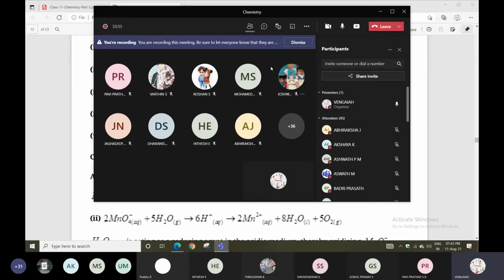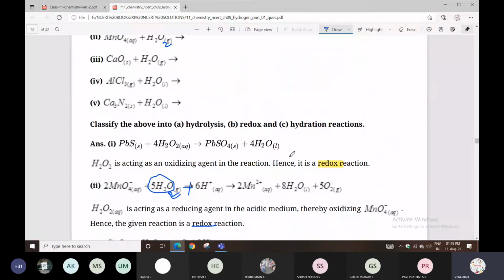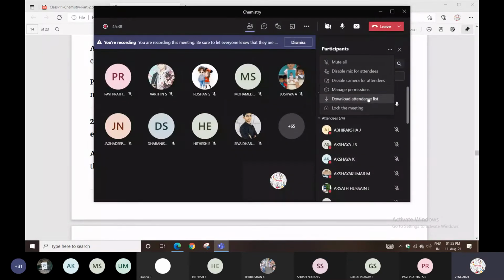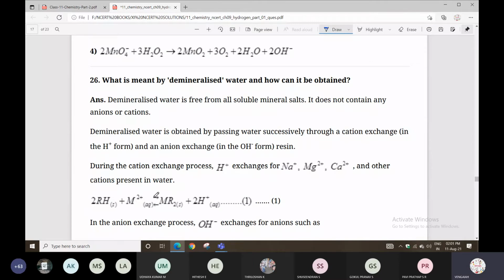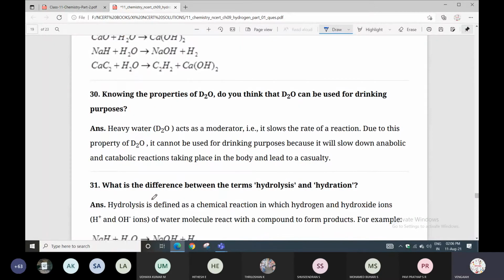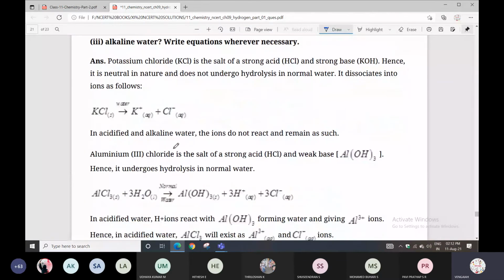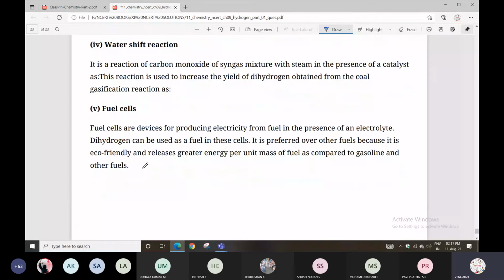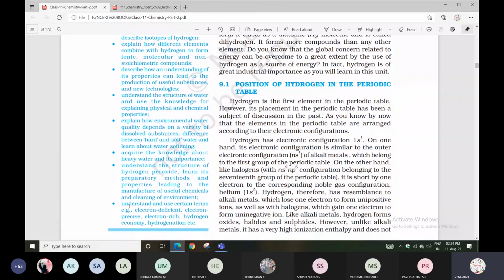Chemistry 20210811 134318 Meeting Recording